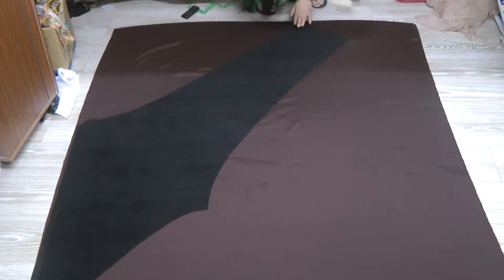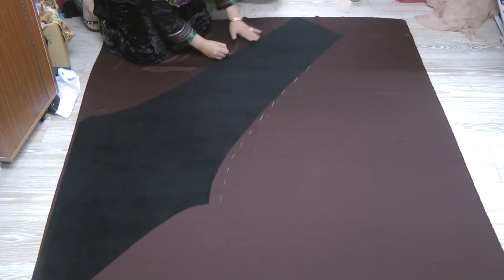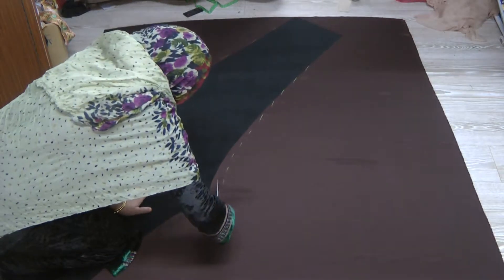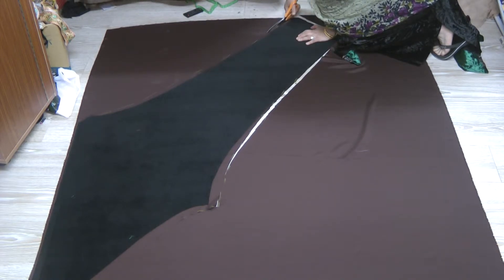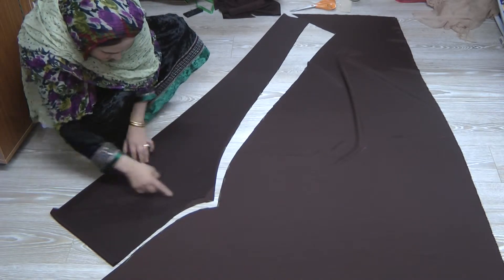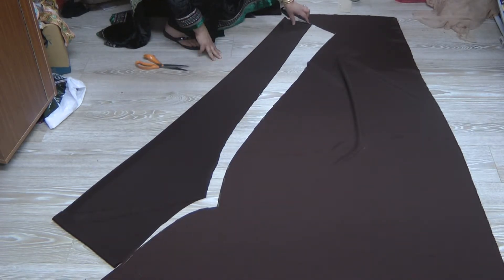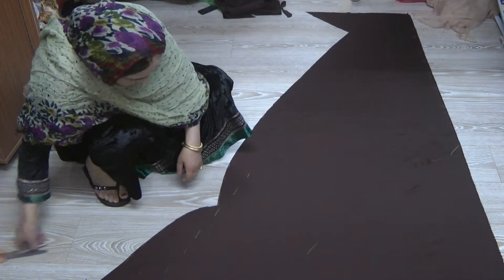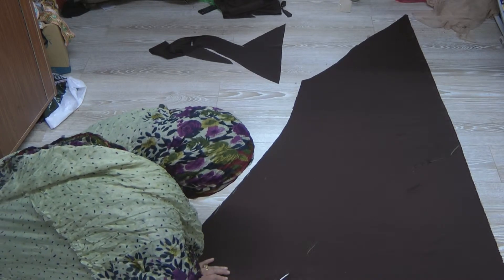chooridar part 2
annarkhalli dress